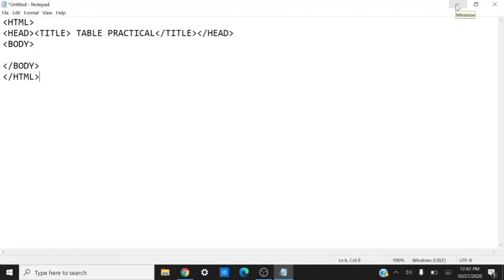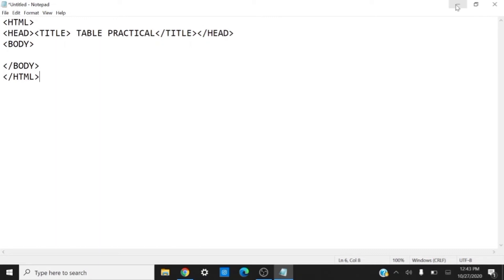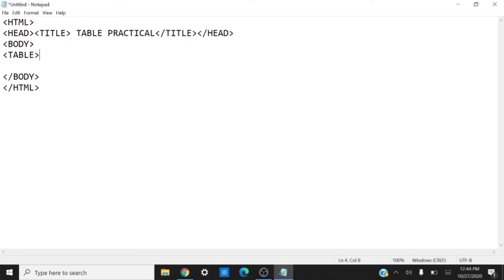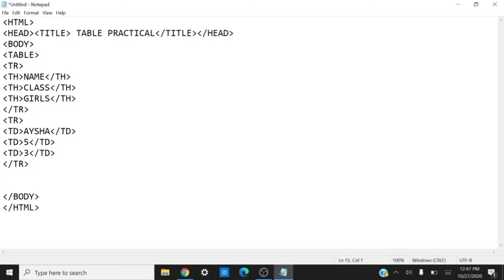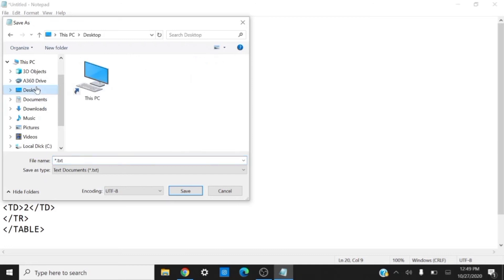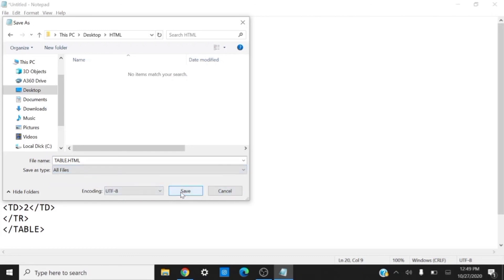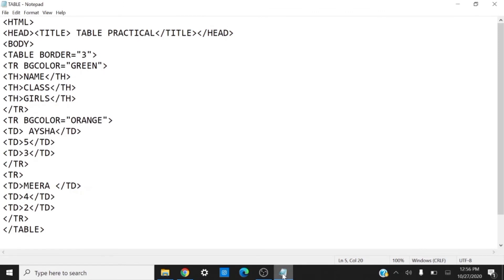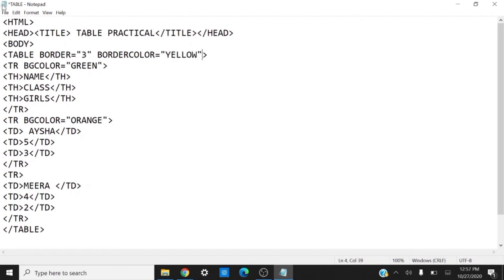PART-3 CREATING TABLE IN HTML